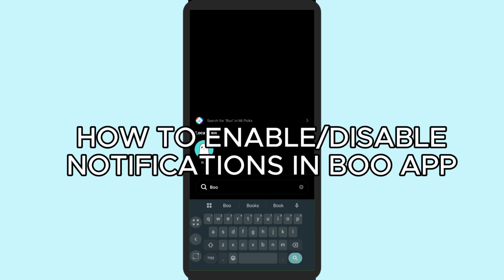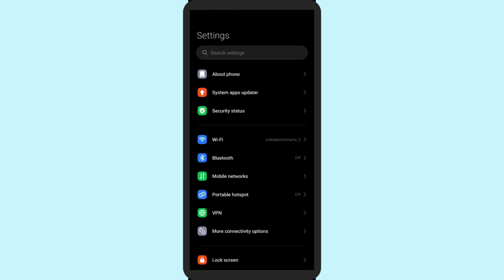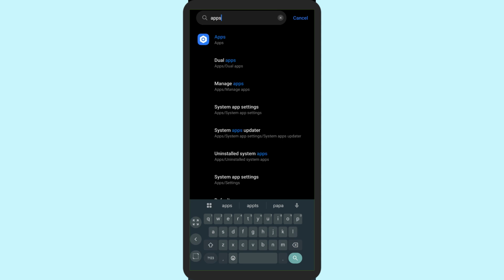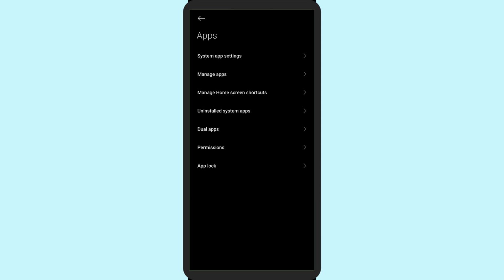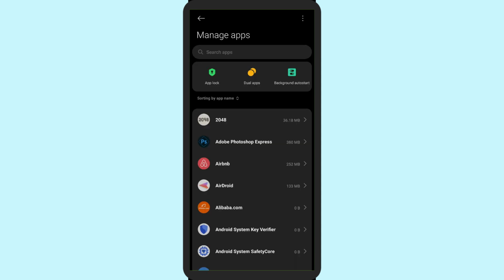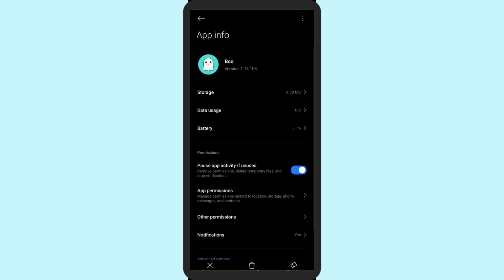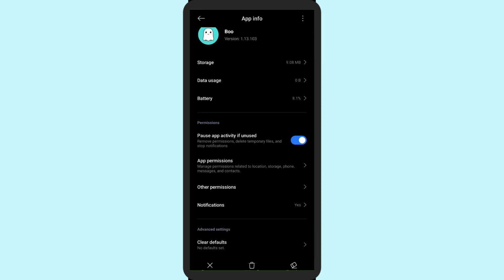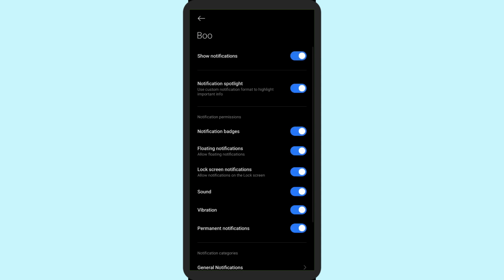How to Enable or Disable Notifications in Boo App 2025?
This video will show you how to manage your notification settings inside the Boo App so you can control which alerts you want to receive. Whether you want fewer notifications or want to make sure you never miss important updates, this step-by-step guide walks you through everything.
You’ll learn how to access the Boo notification settings, how to turn alerts on or off for messages, matches, likes, and reminders, and how to adjust your phone's system-level notification settings if needed.
This tutorial is perfect for both new users and long-time Boo App users who want a cleaner, more personalized experience. Notifications can easily become overwhelming, so setting them properly helps you stay in control.